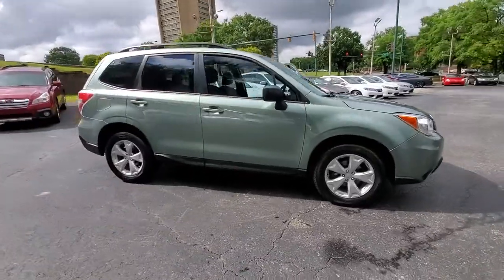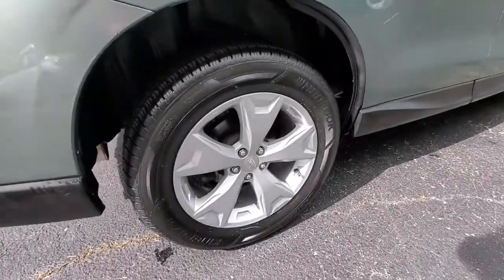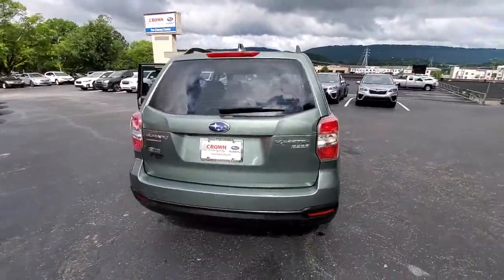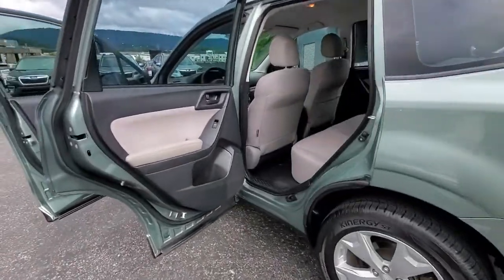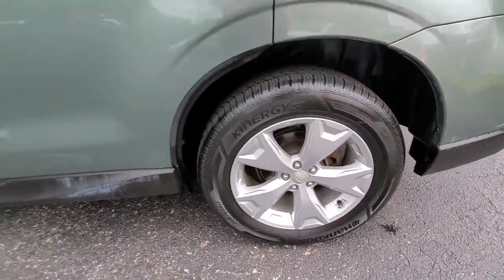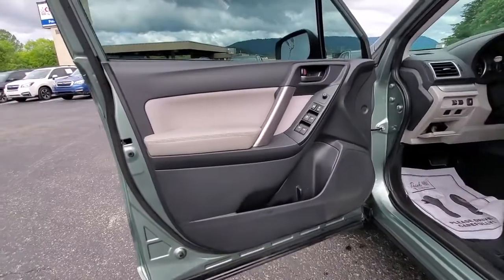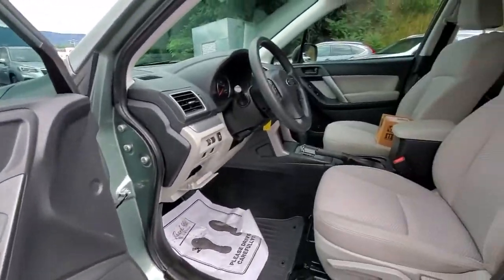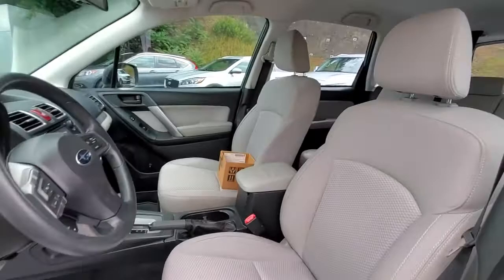2016 Subaru Forester Chattanooga, Cleveland, Kingston, TN, Huntsville, AL, Kennesaw, GA T483408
Jasmine Green Metallic Used 2016 Subaru Forester available in Chattanooga, Tennessee at Crown Subaru. Servicing the Cleveland, Kingston, TN, Huntsville, AL, Kennesaw, GA area.

Crown Subaru
900 Riverfront Pkwy

REAR SEAT BACK PROTECTOR  -inc: Part number J501SSG400,GRAY  CLOTH UPHOLSTERY,ALLOY WHEEL PACKAGE  -inc: Black Finish Roof Rails  Wheels: 17 Alloy,JASMINE GREEN METALLIC,ALL WEATHER FLOOR MATS  -inc: Part number J501SSG200,CARGO TRAY  -inc: Part number J501SSG000,All Wheel Drive,Power Steering,ABS,4-Wheel Disc Brakes,Brake Assist,Tires - Front All-Season,Tires - Rear All-Season,Temporary Spare Tire,Power Mirror(s),Rear Defrost,Intermittent Wipers,Variable Speed Intermittent Wipers,Power Door Locks,Daytime Running Lights,Automatic Headlights,AM/FM Stereo,CD Player,MP3 Player,Bluetooth Connection,Back-Up Camera,Auxiliary Audio Input,Smart Device Integration,Steering Wheel Audio Controls,Bucket Seats,Pass-Through Rear Seat,Rear Bench Seat,Adjustable Steering Wheel,Trip Computer,Power Windows,Keyless Entry,Power Door Locks,Cruise Control,A/C,Cloth Seats,Driver Vanity Mirror,Passenger Vanity Mirror,Floor Mats,Power Windows,Power Door Locks,Trip Computer,Security System,Engine Immobilizer,Traction Control,Stability Control,Traction Control,Front Side Air Bag,Telematics,Requires Subscription,Tire Pressure Monitor,Driver Air Bag,Passenger Air Bag,Front Head Air Bag,Rear Head Air Bag,Passenger Air Bag Sensor,Knee Air Bag,Child Safety Locks